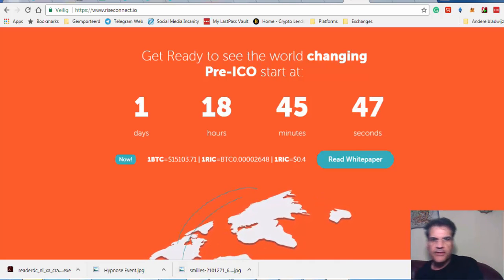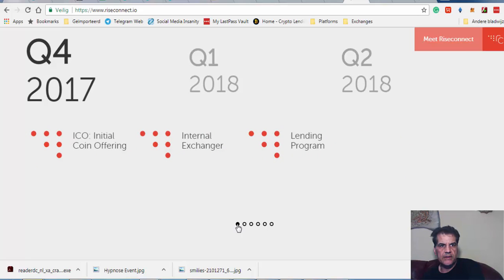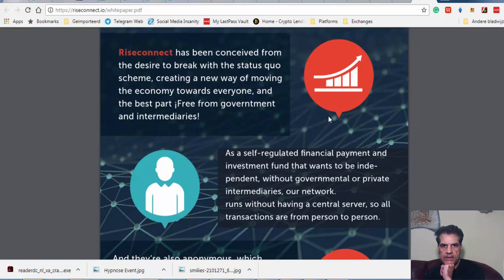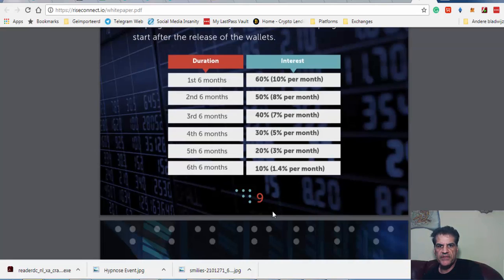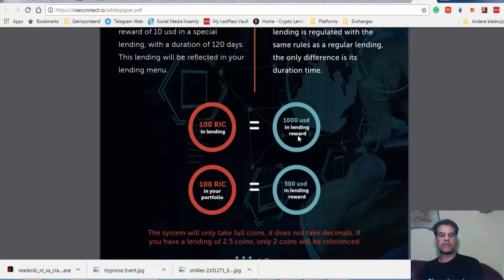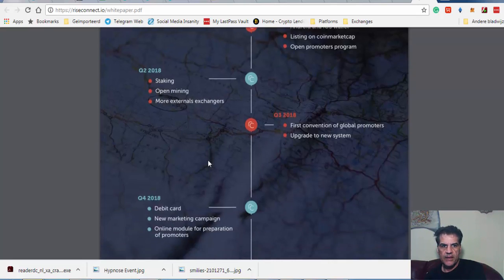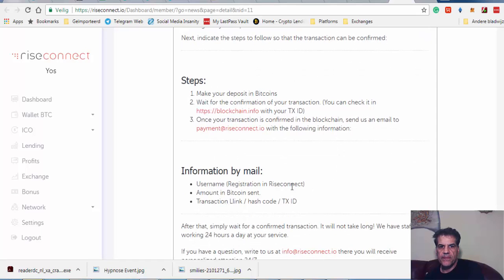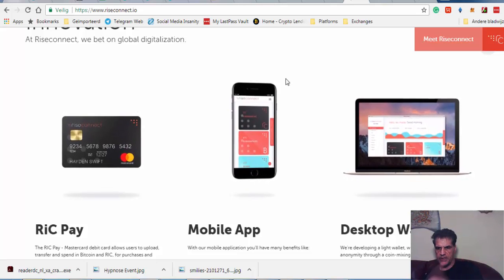Riseconnect ICO, Another Great Lending Platform